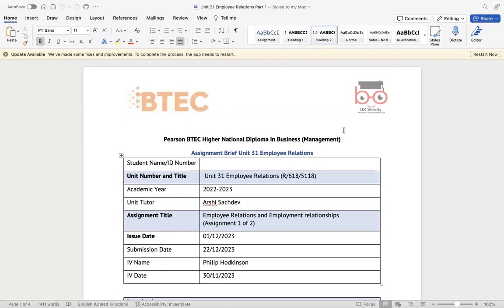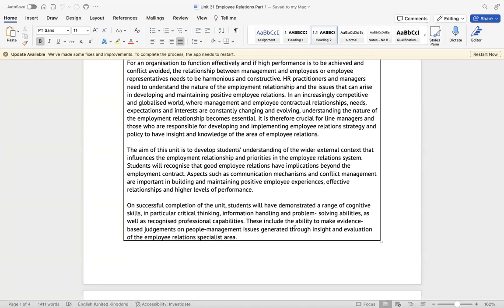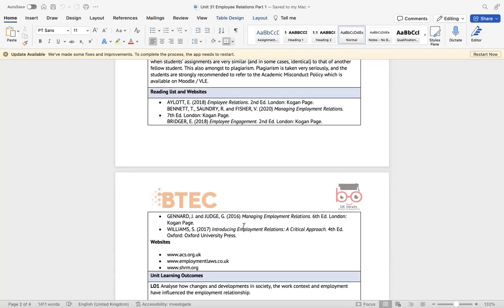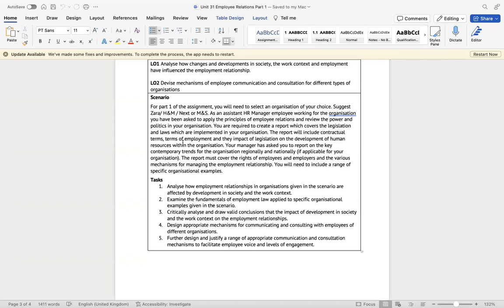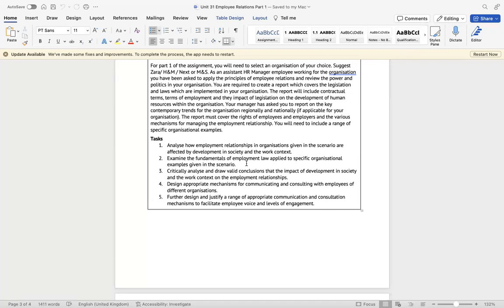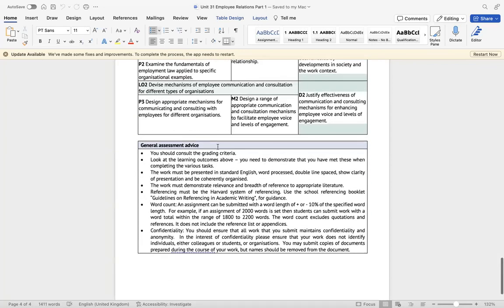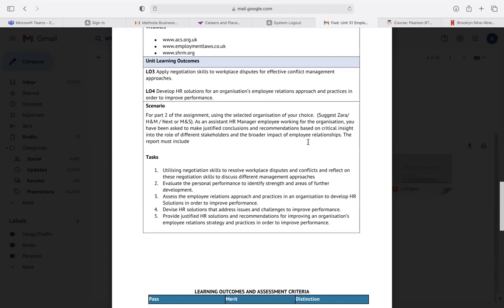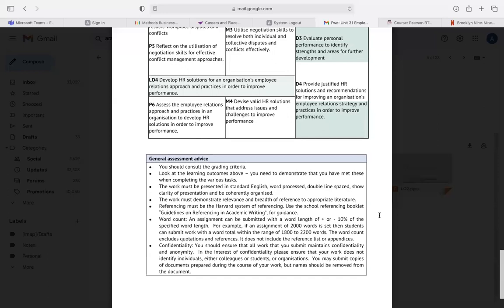Pearson-BTEC-Unit- Employee Relations- Assignment Discussion -(AS)